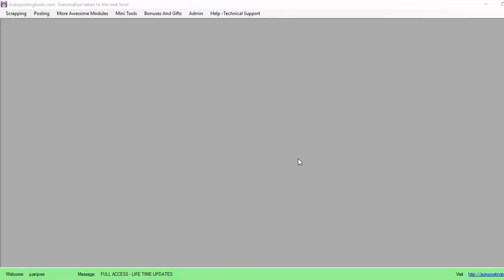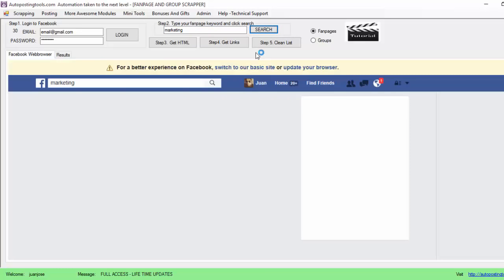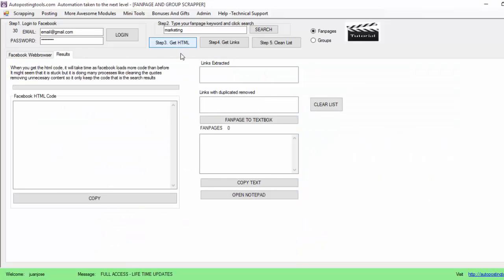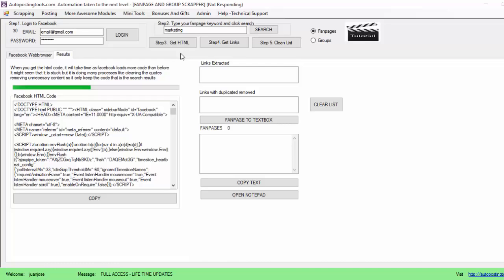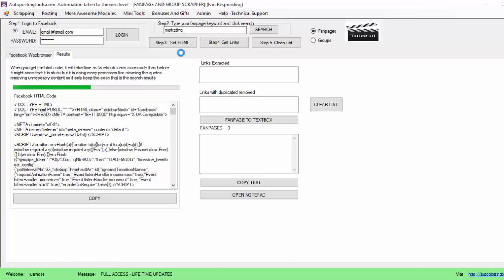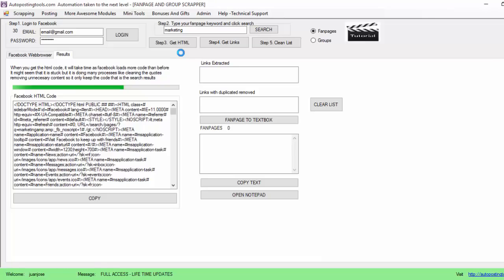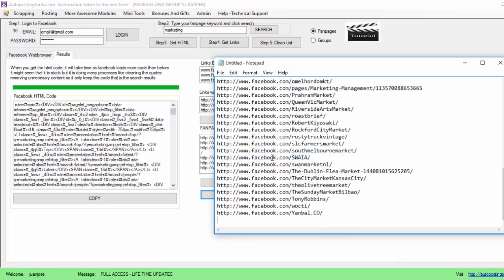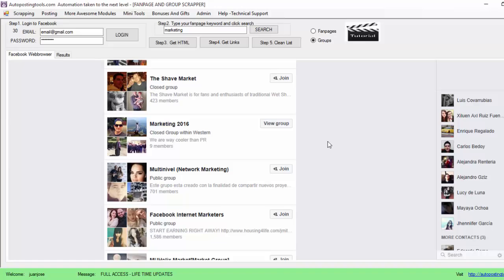Facebook Extractor Facebook Scrapper Extract Fan pages and Groups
Facebook Extractor Facebook Scrapper Extract Fan pages and Groups See a Demo of how it works

Did you see this yet? This software is AWESOME! .. you gotta see this!
This new awesome software allows you extract fan pages and groups
that you can use to post on, or that you can use to analyze
your competition.

Also, Free List Building Tool Plus Capture Page Builder

facepager, Data (Website Category), Facebook (Award-Winning Work), Comma-Separated Values (File Format), api, facebook graph
Facebook Extractor, Facebook Scrapper, scrape emails from facebook, Extract Emails from facebook, Free Facebook Scrapper, Get Emails From Facebook, How to get leads from facebook, Get leads From Facebook
facebook, facesniper, targeting, marketing, invite, fans, facebook page
facebbok traffic, how to get more likes, likes on facebook, free likes, how to make money on facebook, how to make money online